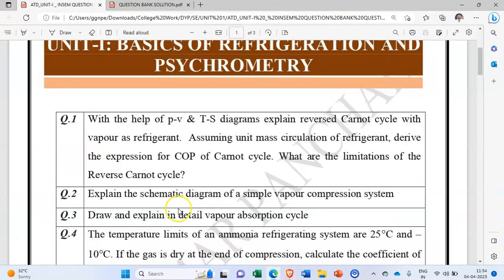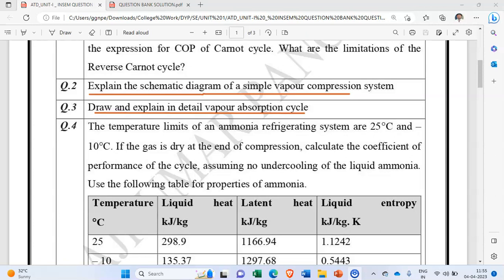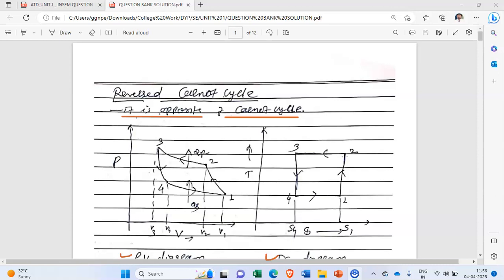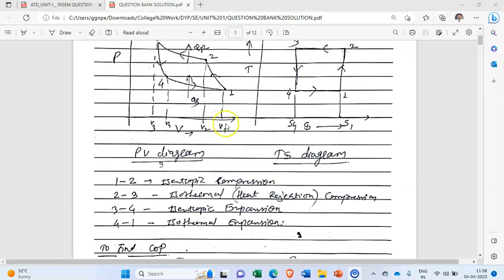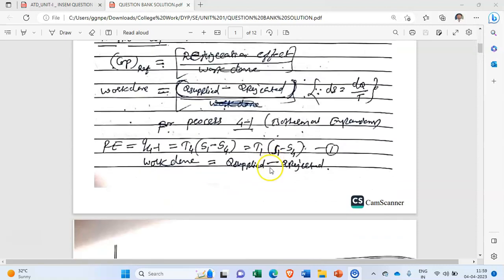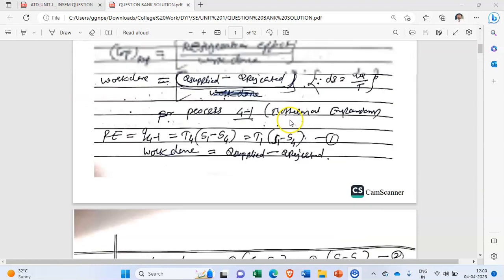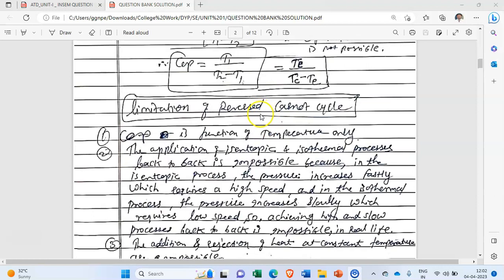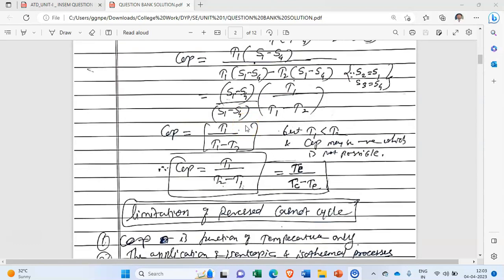QUESTION BANK Q 1 REVERSED CARNOT CYCLE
Explain Reversed Carnot Cycle
Derive expression for COP
Explain Limitations of Reversed Carnot Cycle